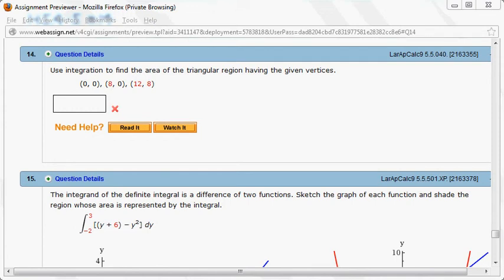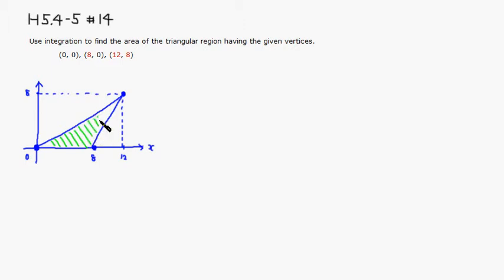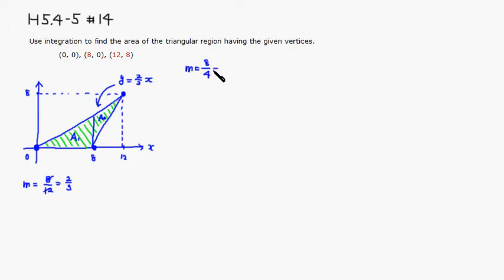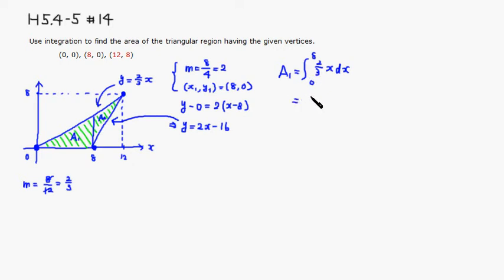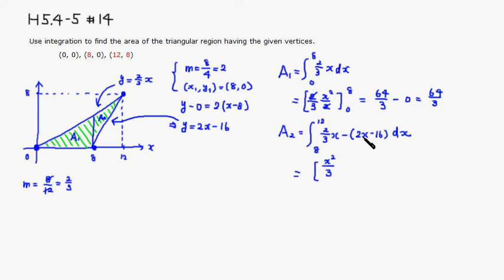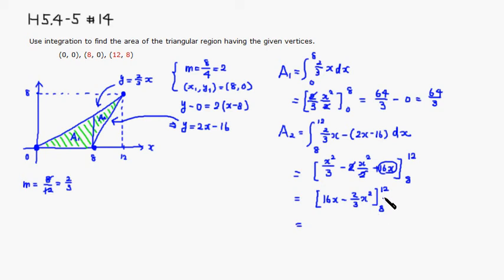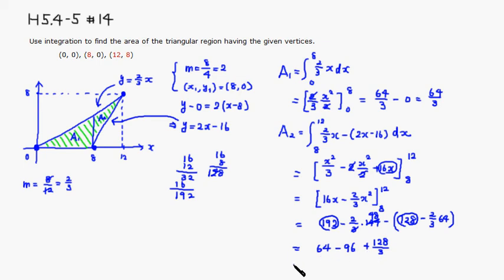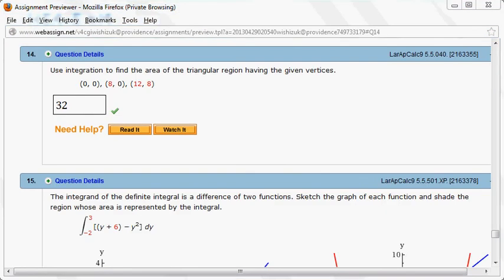MTH109 H5.4-5 #14 Spring 2012)